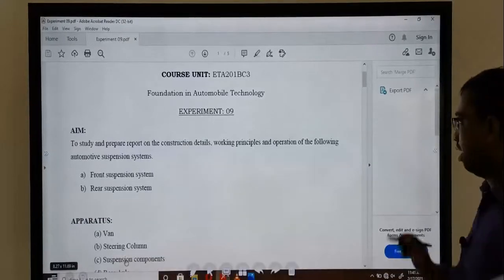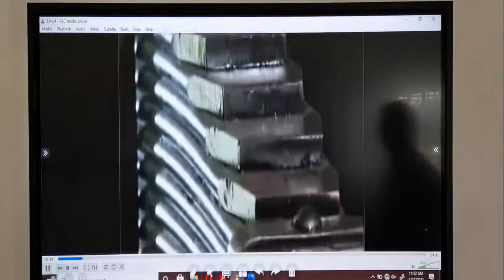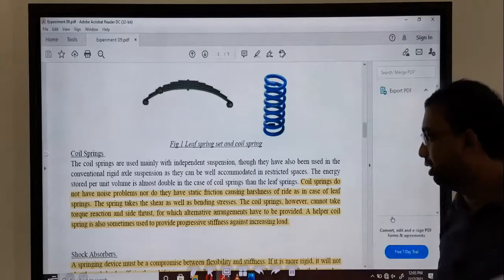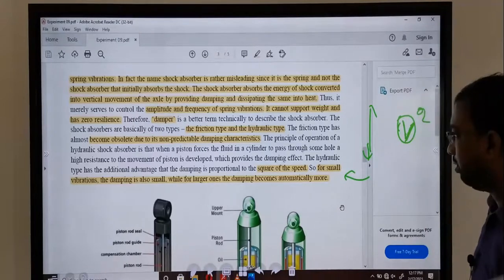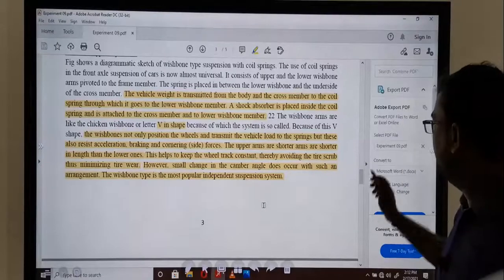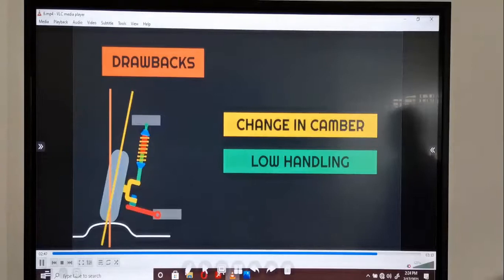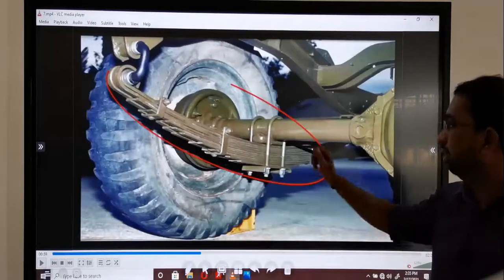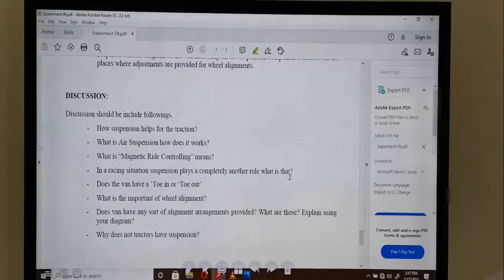Automotive suspension system